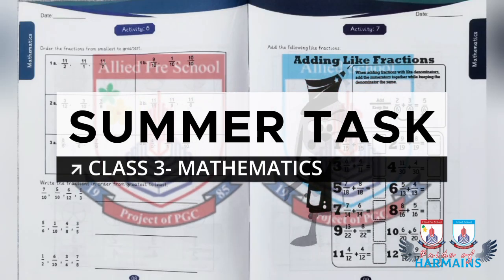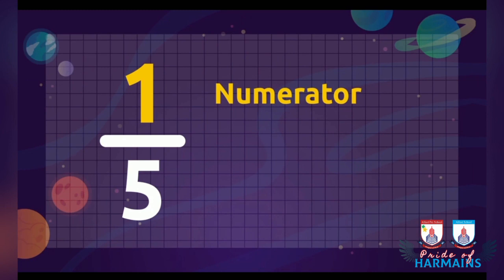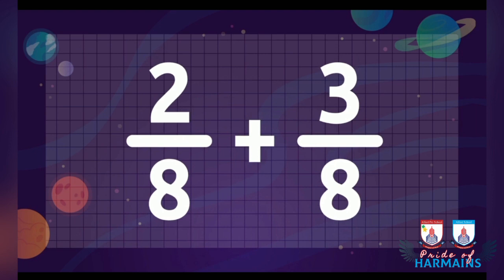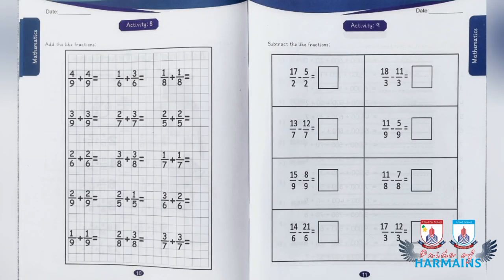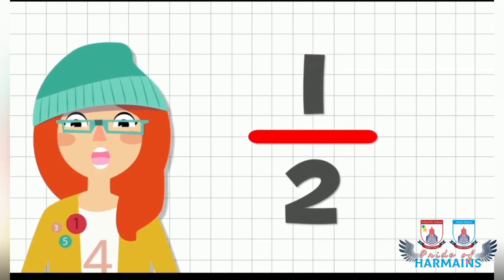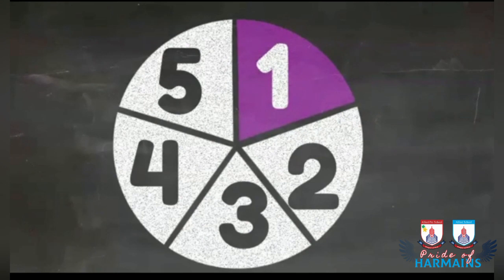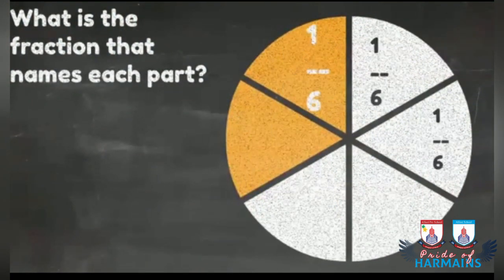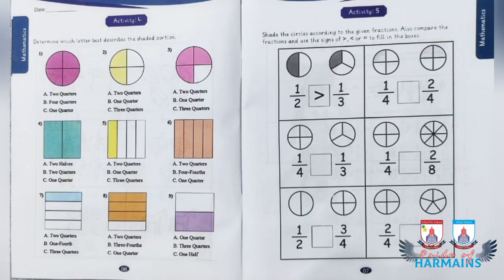Class 3- Summer Task: Mathematics (2)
Summer Task of Class Three: Mathematics - Part (2) is guided through this video, it includes the following topic:
-Fractions

You can refer the video for solving the summer task and also for the concepts taught in the video for future references during your regular classes.

Our Team & Our Students is our Strength and we are proud of them.